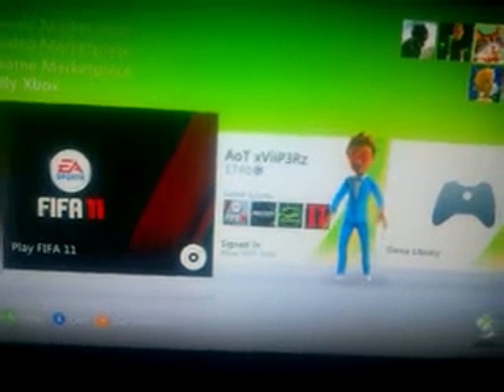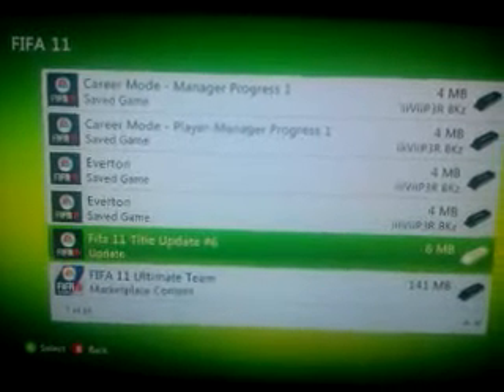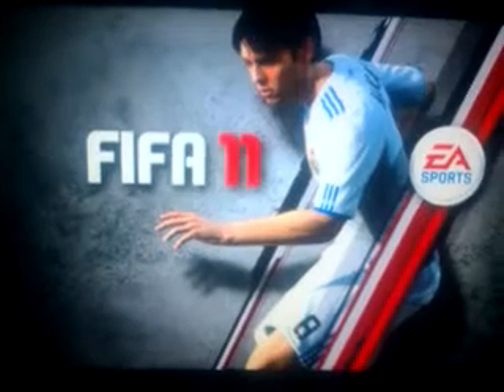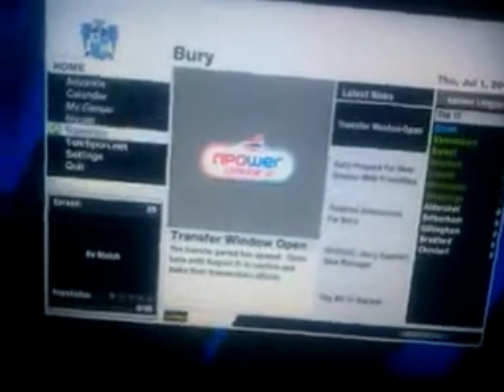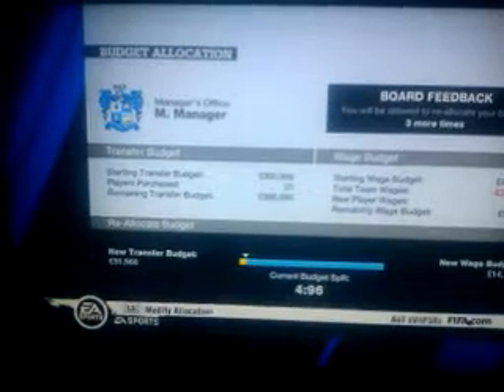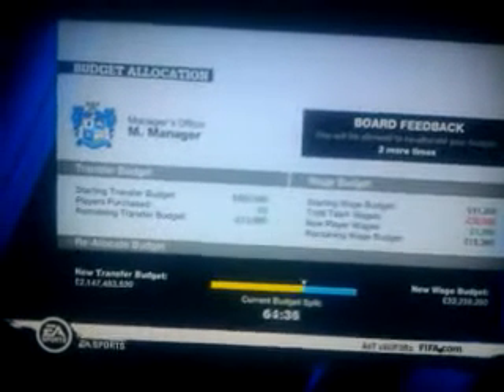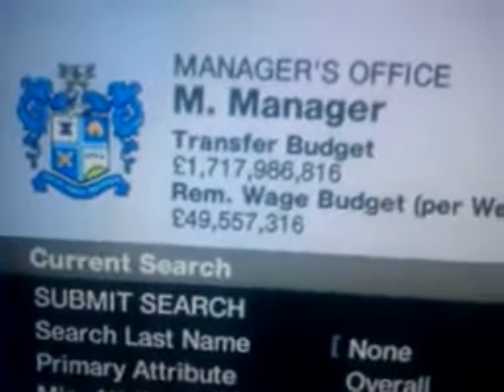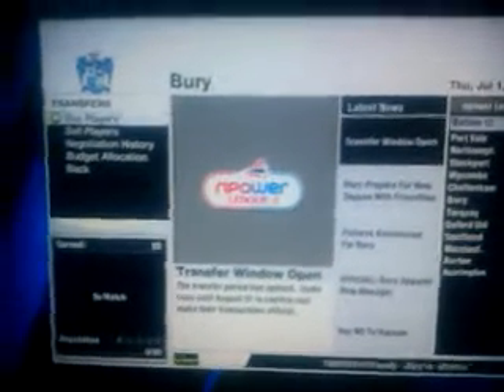Fifa 11 Money Glitch TuT Xbox 13.8.2011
Fifa 11 Money Glitch this tutorial shows you how to get over £2 billion in your transfer budget. Enjoy!